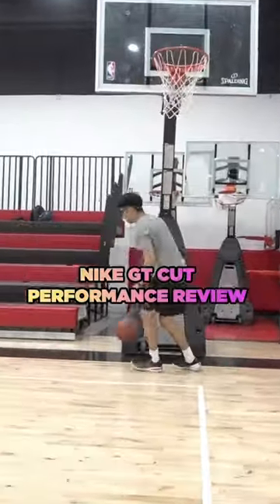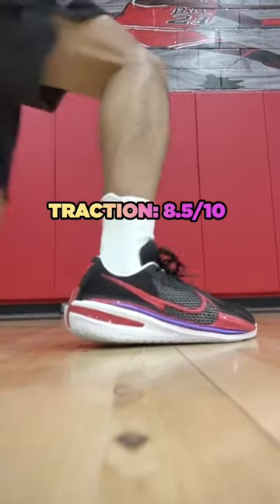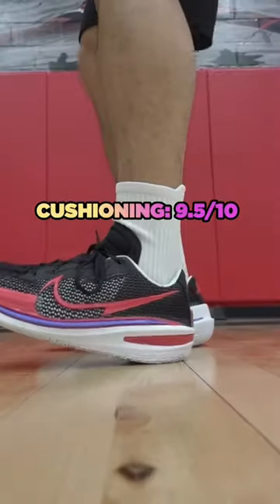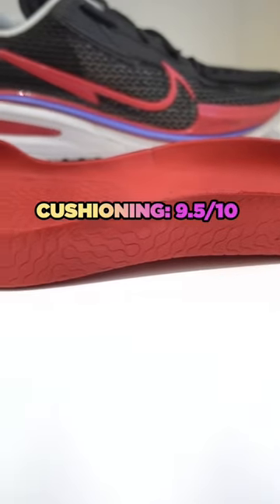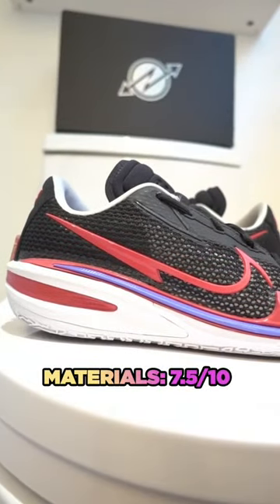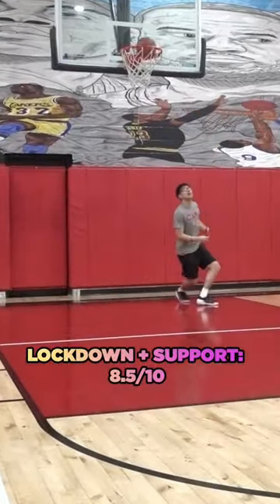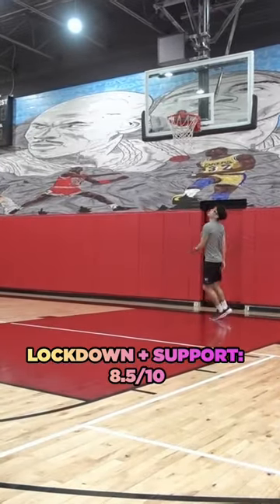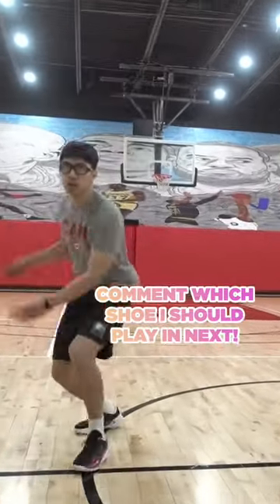Nike GT Cut performance review! 🔥